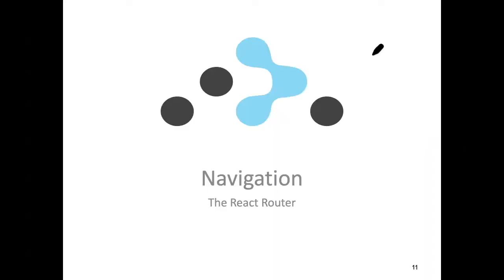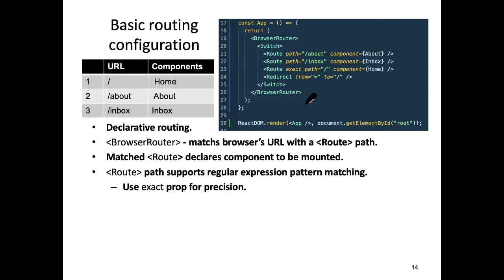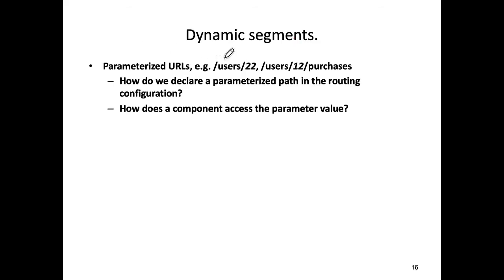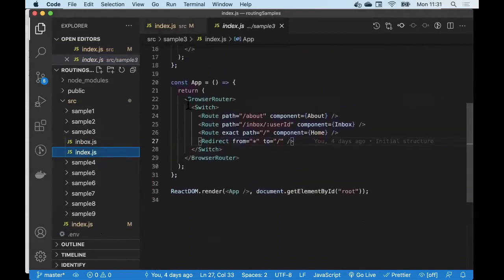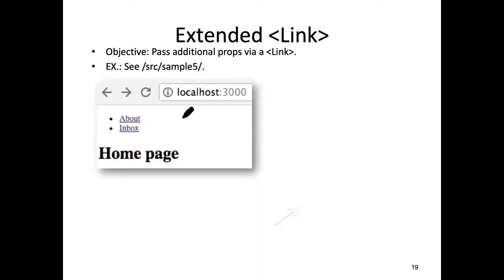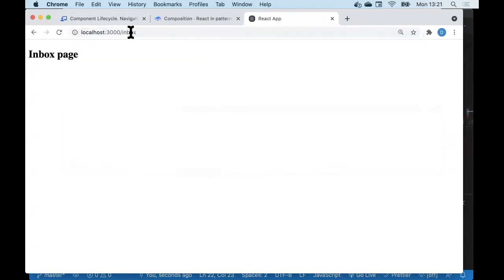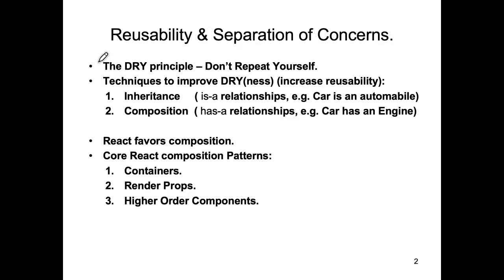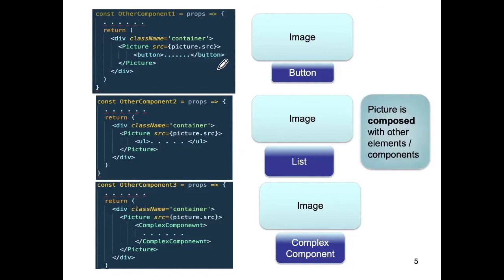WAD2 Lecture 10